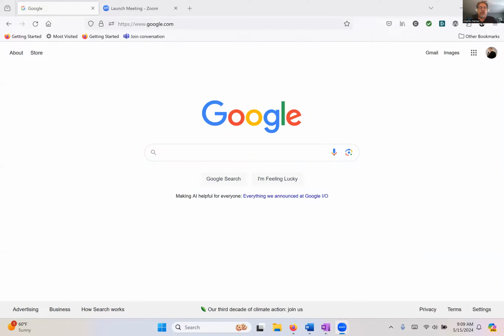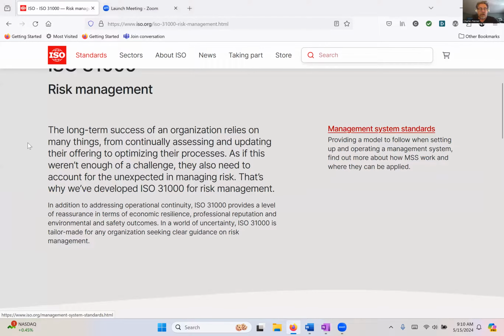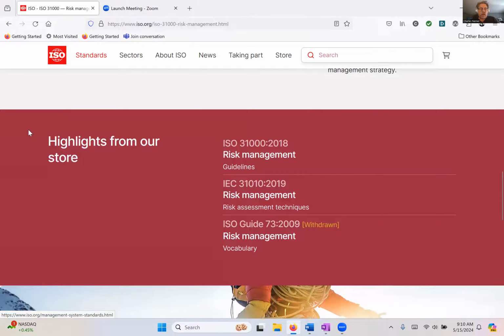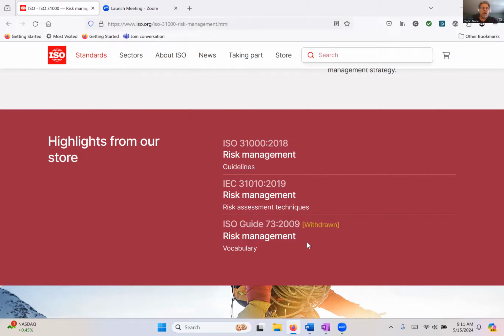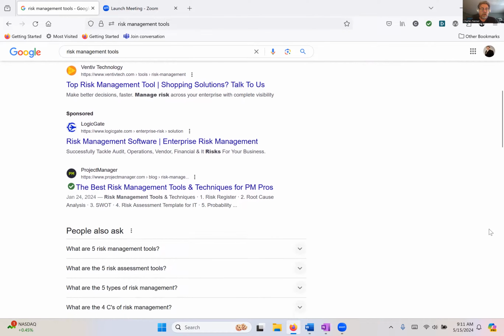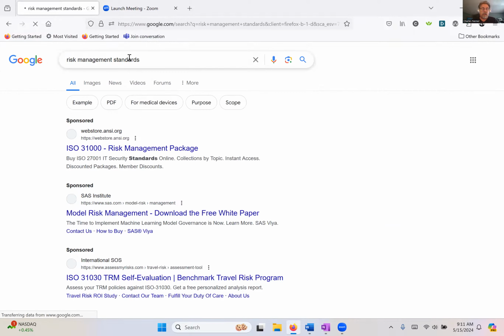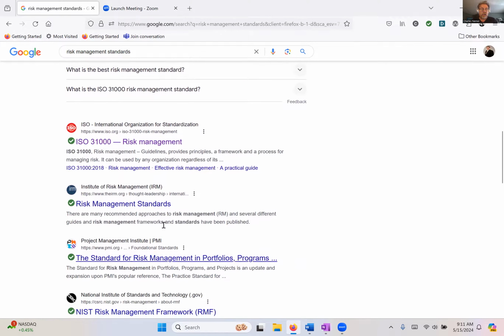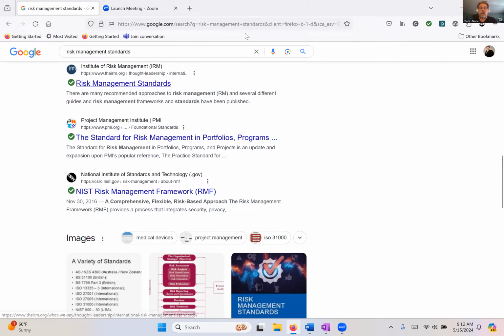risk management tools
A short showing of ISO 31000 as the standard and where to find it and a quick search for other tools to look at.  Plus why we should use an existing standard